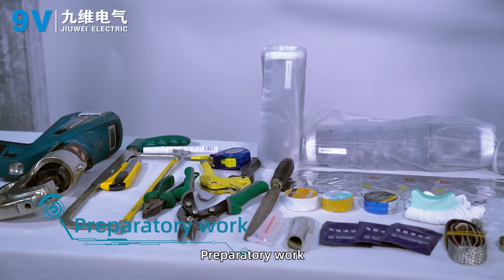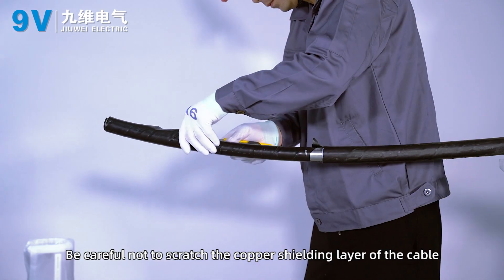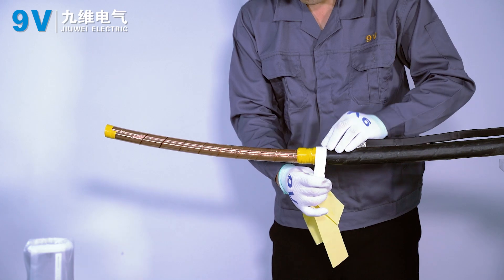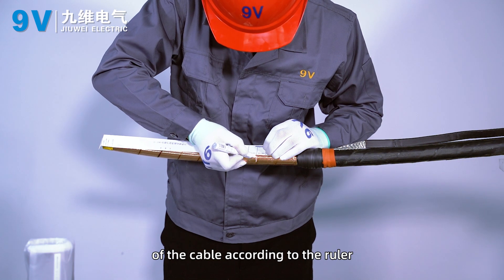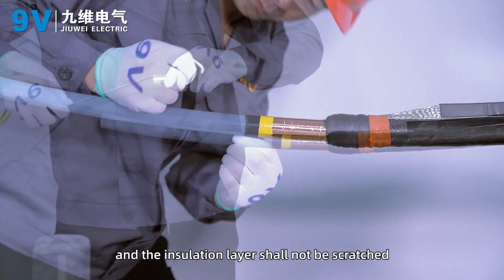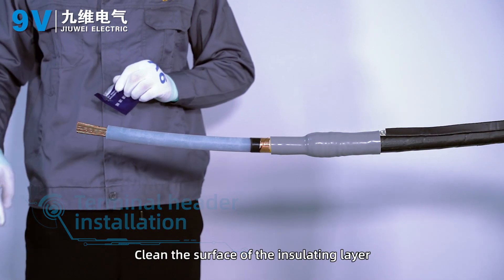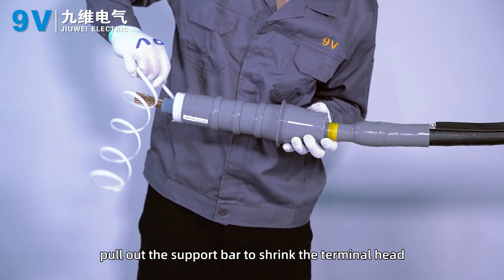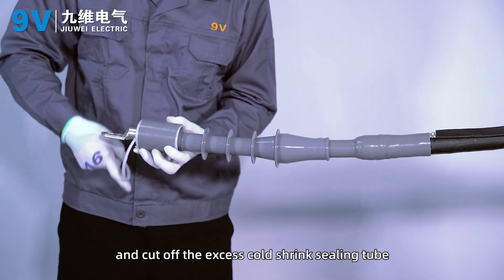20KV Single Core Cold Shrink Indoor Termination Kit Installation Vedio - 9V